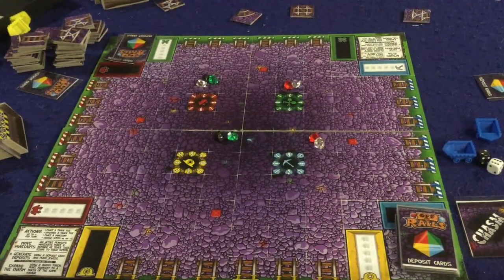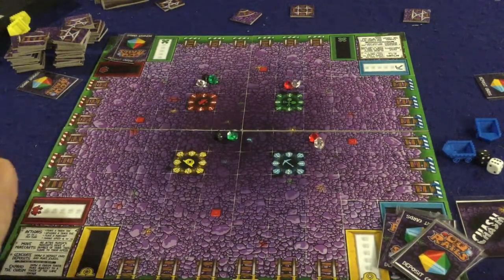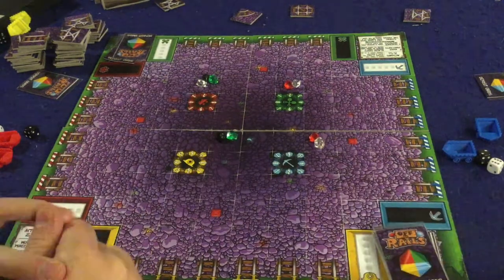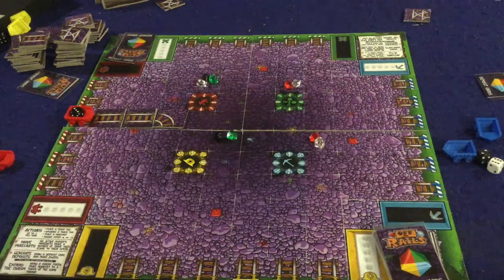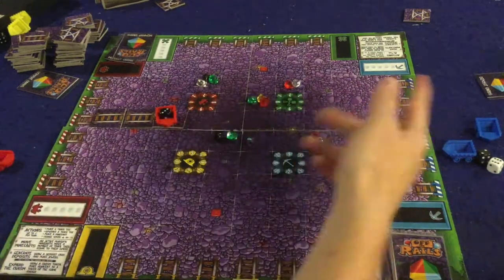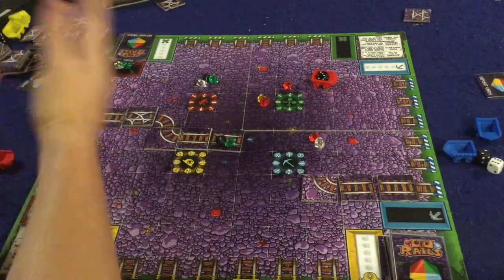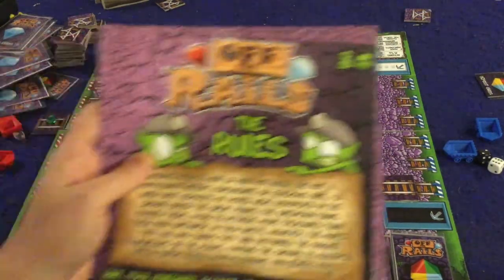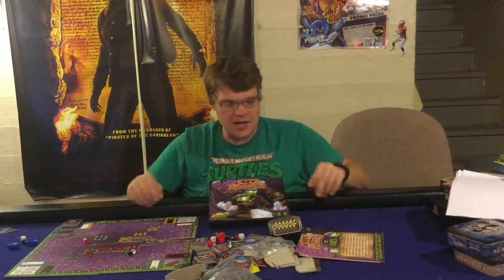Bower's Game Corner: Off The Rails Review